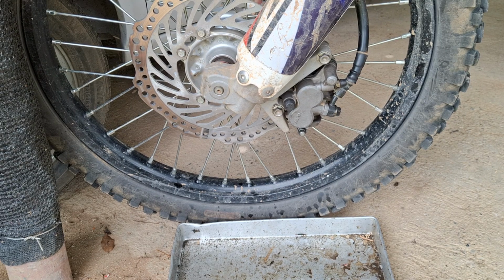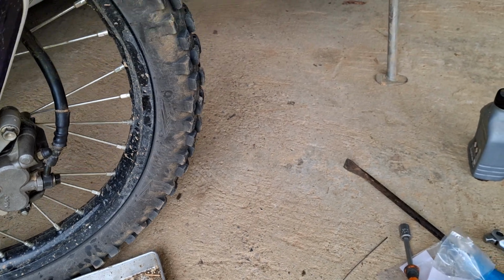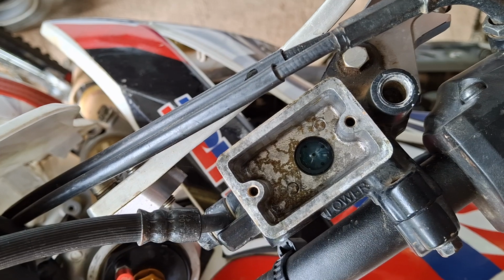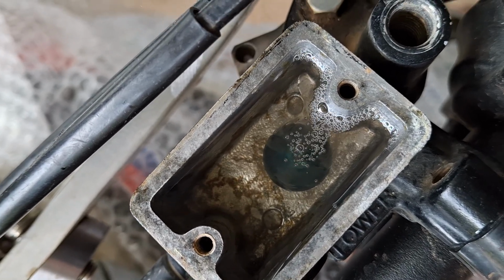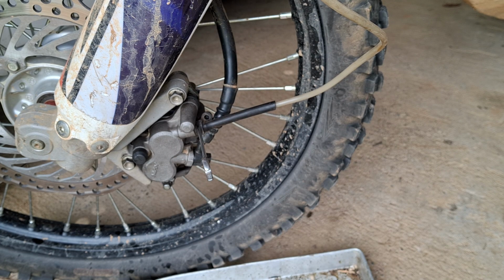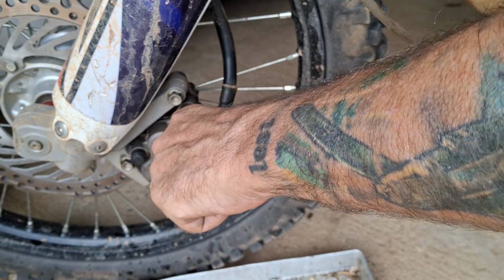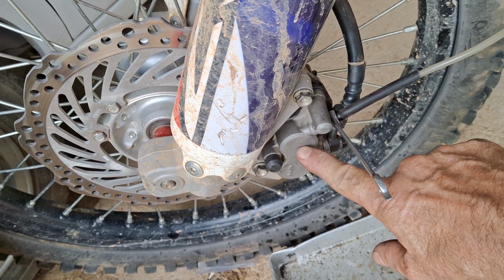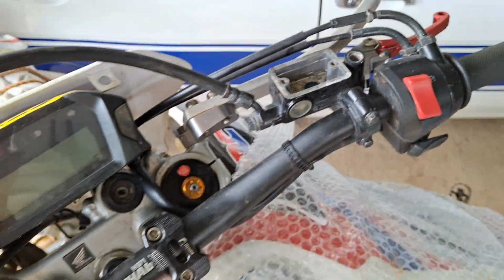CRF brake bleeding plus answers as to why it wont bleed sometimes.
as it says up there, i cover the reasons why bleeding brakes can be a pita.
loads more free info on my channel which you screwed likes to hide.